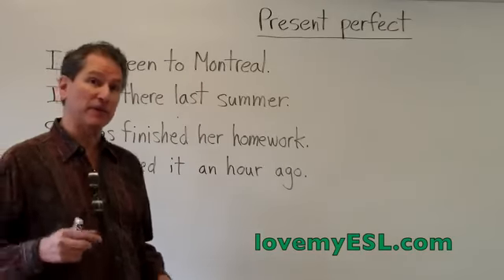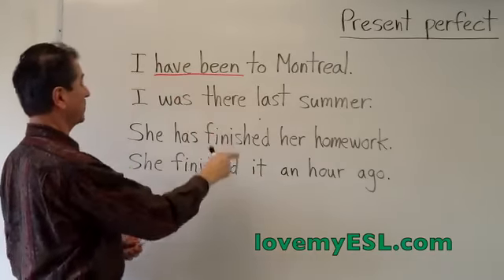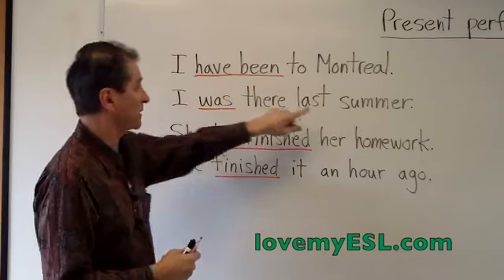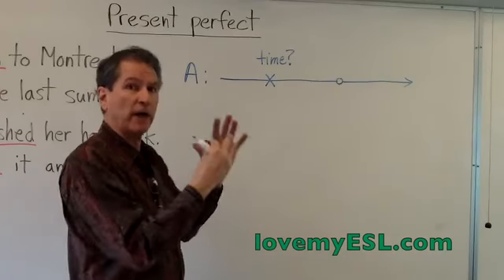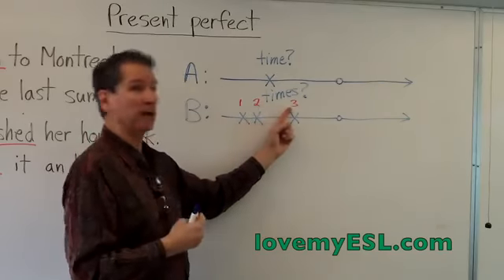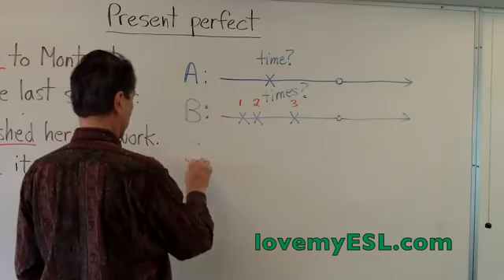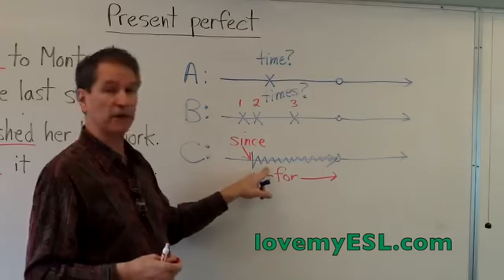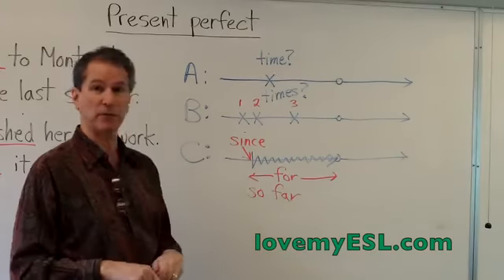Present Perfect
This is a teaching video introducing Present Perfect in English grammar.